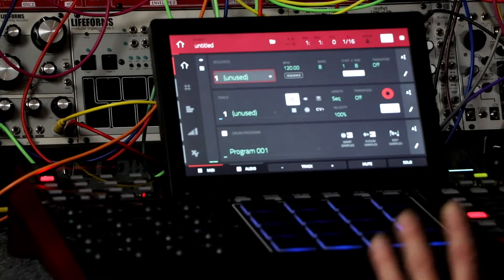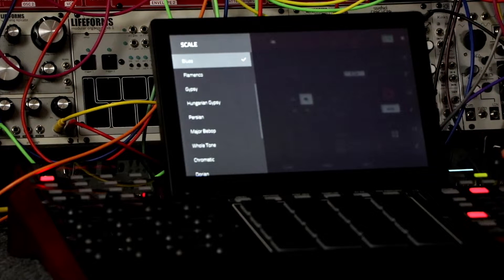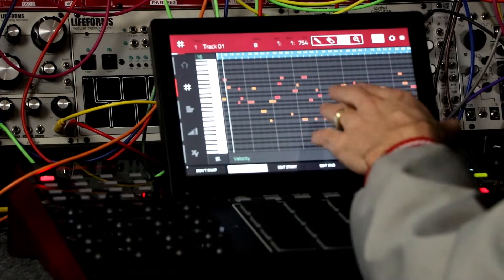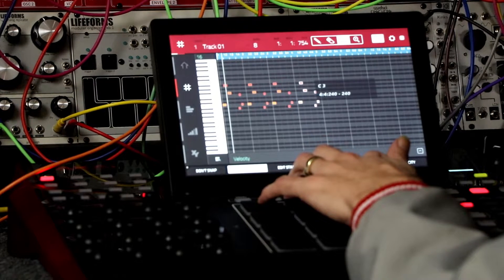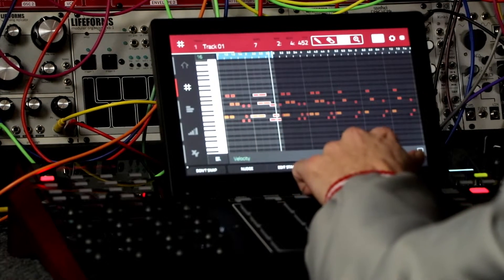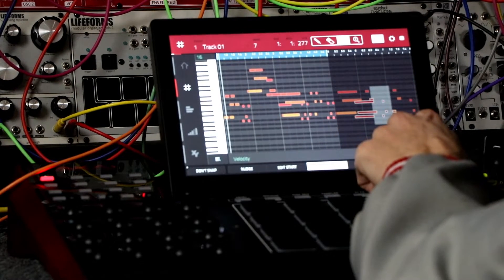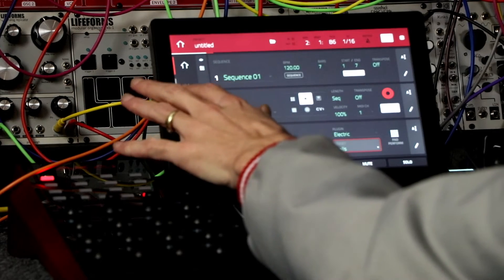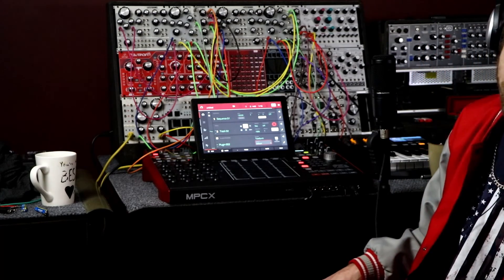mpc tutorial - random grid editor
akai mpc Setup mpc random grid editor - Tips  Tricks and  with polipopo Setting up your new gear can be intimidating, in this series of mpc tutorials I will show you Tips and Tricks to help you find a good foundation and a solid workflow. The akai mpc and the other akai  mpc line work with the same operating system and I Promise with these videos, you will be able to be the master of your mpc. If you need a One on One Session

                Thank You All for watching and for all of the support. polipopo here are some links if you want to find your perfect mpc I do receive a small commission if you purchase something but it is free to look.